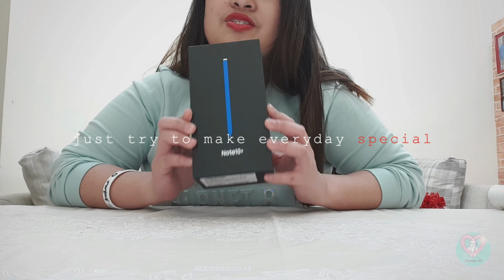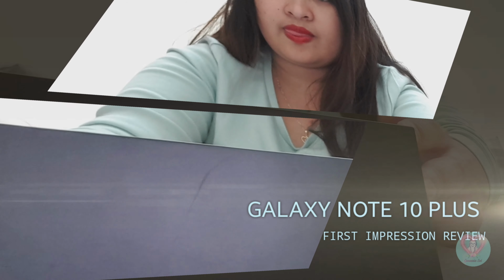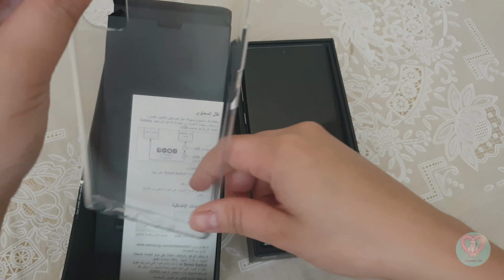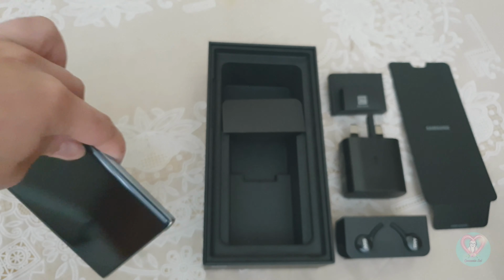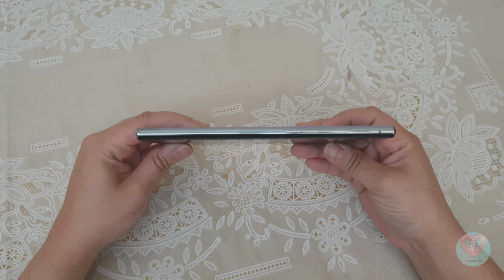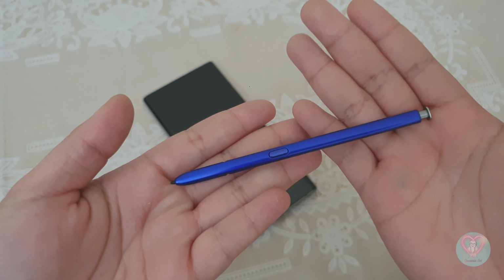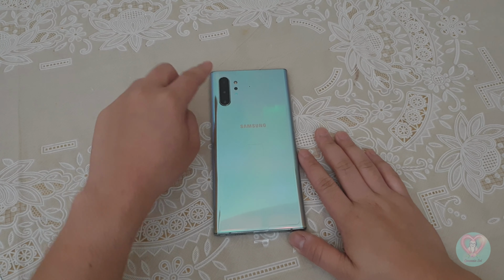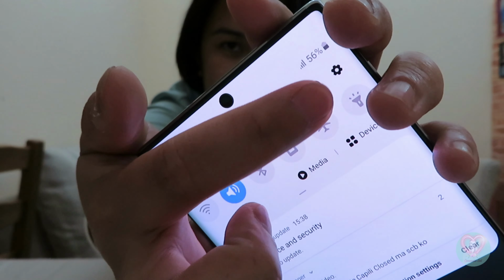UNBOXING SAMSUNG GALAXY NOTE 10 PLUS (AURA GLOW) & MY FIRST IMPRESSION | By Queennie Sol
This is not a full review of specifications and technicalities of the device but just an overview and my first impression upon unboxing the Samsung Galaxy Note 10 Plus- Aura Glow. :)